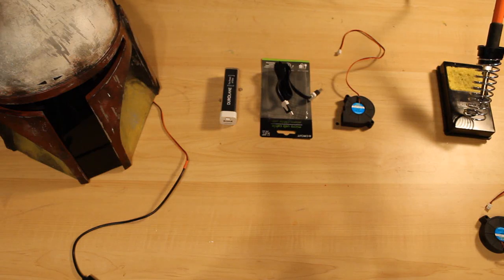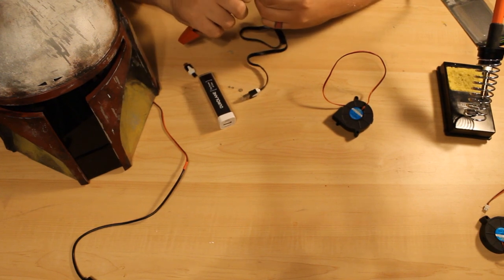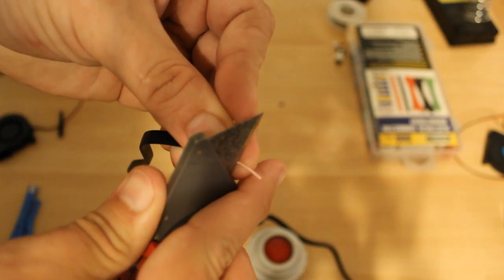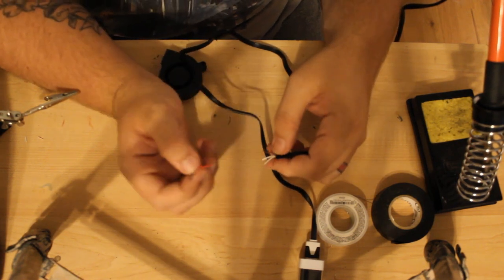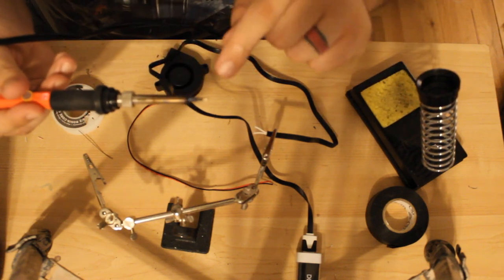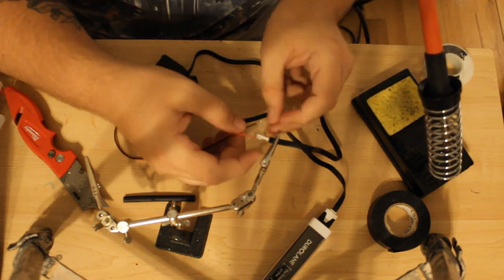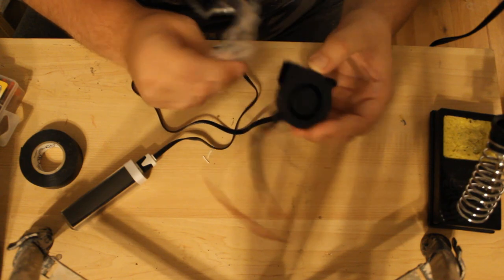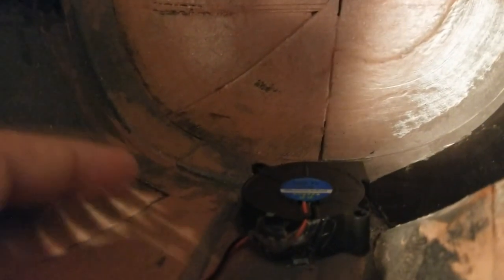How to make a Mandalorian helmet fan.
This video will should you how to make a cosplay helmet fan for you mandolarian armor. This cooling system is simple and anyone with simple tools can make one!

links for buying parts.

power bank (almost any power bank will work)

5V Fans

soldiering iron kit